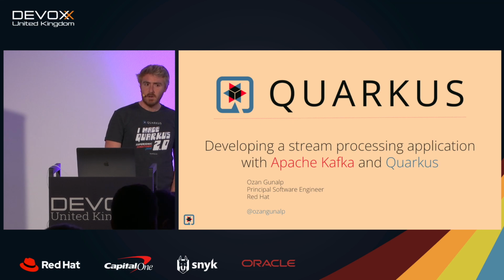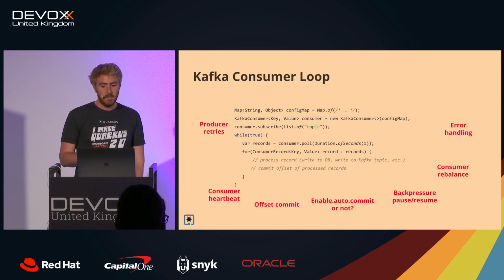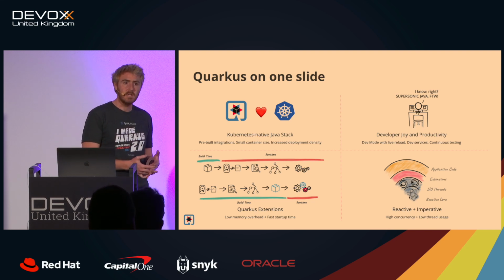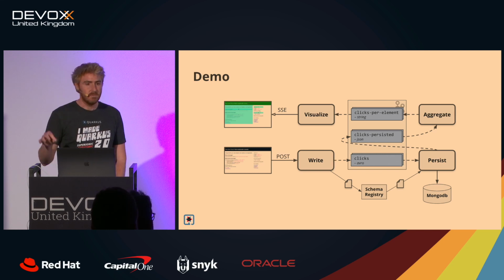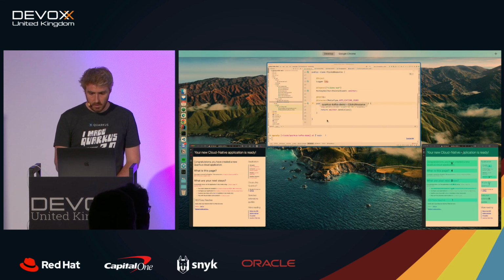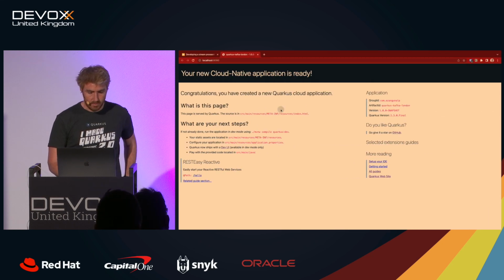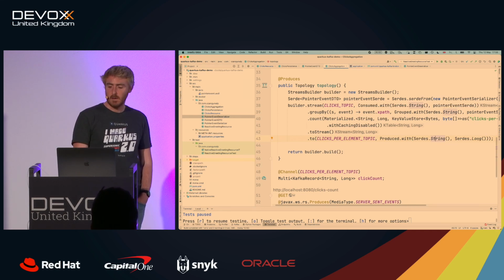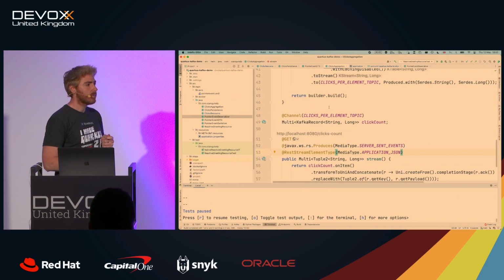Developing a stream processing application with Apache Kafka and Quarkus by Ozan Gunalp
Apache Kafka is the de-facto standard for high-performance data streaming applications. Such applications are infrequently about pure message processing. They often need to integrate Kafka messages with a remote endpoint, persist messages to a data store, or relay them to a third-party service.

This talk presents how Quarkus, in combination with MicroProfile Reactive Messaging, lets you build Kafka-based event-driven architectures. We will illustrate the concepts and common patterns using a sample application and show how Quarkus makes the development of event-driven microservices smooth and straightforward while integrating naturally with Quarkus' reactive core. Expect to see lots of live coding, showcasing live reload, Dev UI, continuous testing, etc.